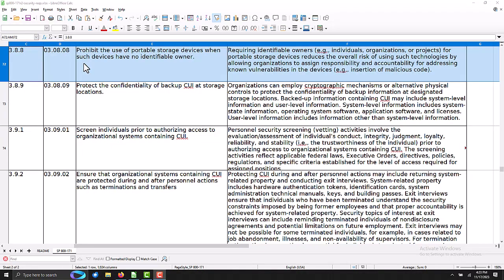🚫 NIST Standard 3.8.8 Explained: Securing Your Systems Against Anonymous Portable Storage Devices 🚫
In our comprehensive video guide, we explore the National Institute of Standards and Technology (NIST) Standard 3.8.8, which focuses on the crucial policy of prohibiting the use of portable storage devices lacking an identifiable owner within an organization's systems. This video is a vital resource for IT security teams, policy makers, and anyone involved in data protection efforts, offering insights into the rationale behind this standard and practical steps for its implementation.

🔐 About This Video:
The use of unowned portable storage devices poses a significant risk to organizational security, potentially leading to data breaches, malware infections, and other cybersecurity threats. NIST Standard 3.8.8 mandates organizations to enforce a clear policy against the use of such devices. We delve into effective strategies for identifying and managing portable storage devices, ensuring compliance, and safeguarding sensitive information.

💬 Join the Discussion: How does your organization handle the challenge of unowned portable storage devices? Share your policies, experiences, or questions in the comments section below. Let's collaborate to enhance our collective security.